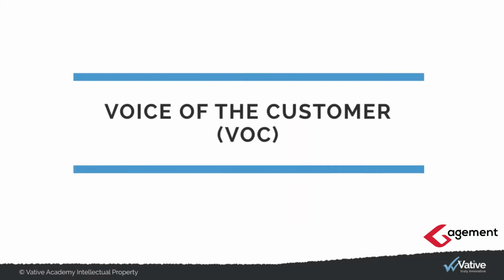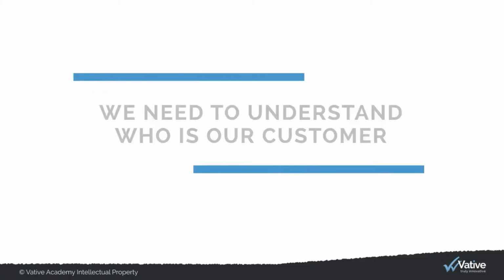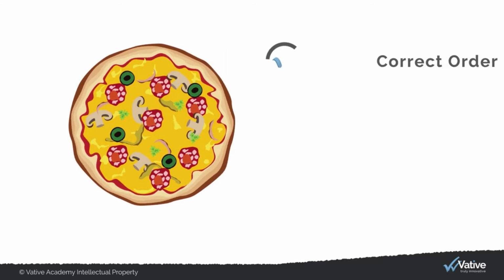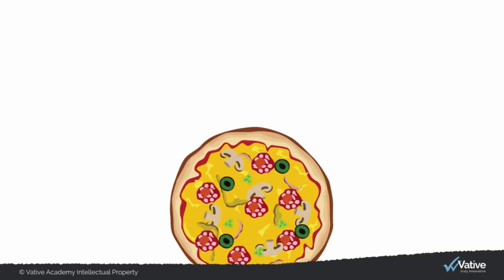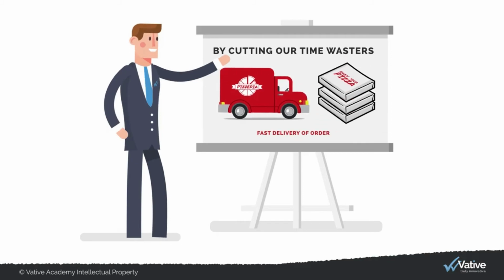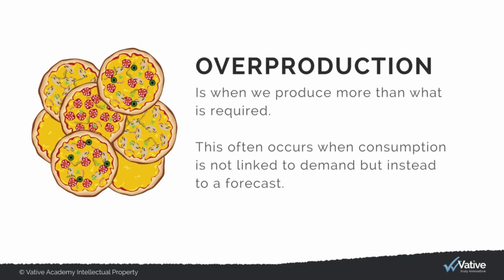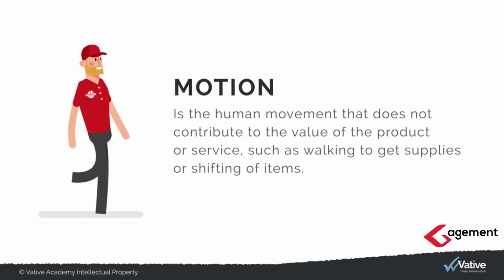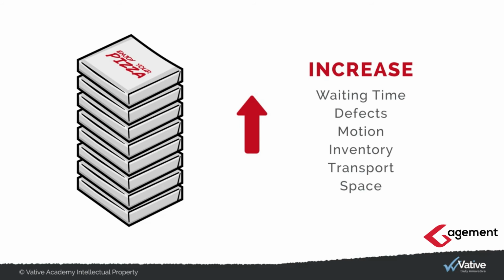8 Kinds of Wastes - Lean